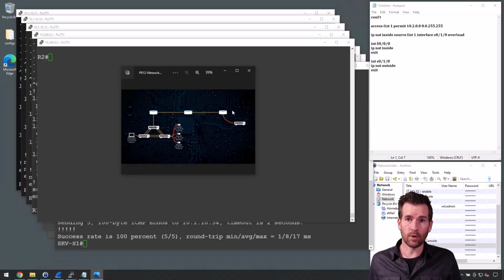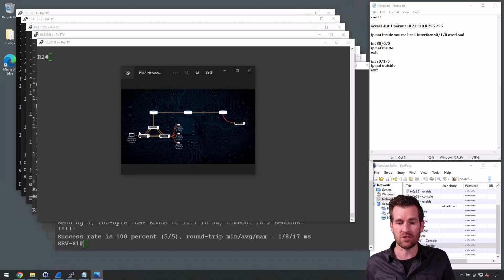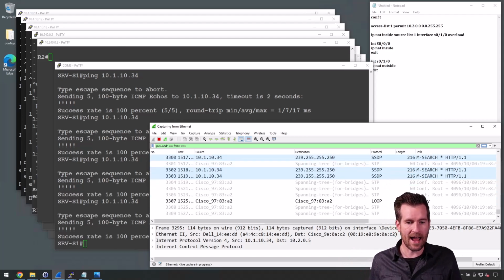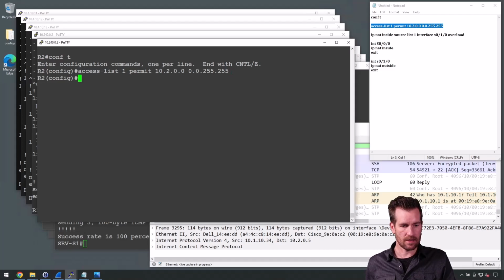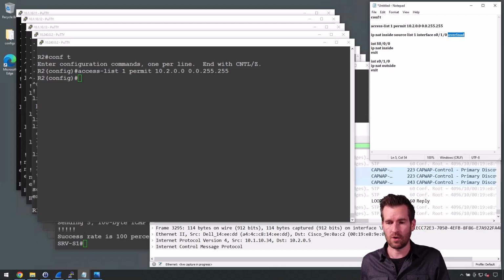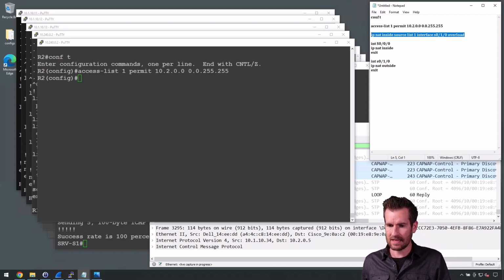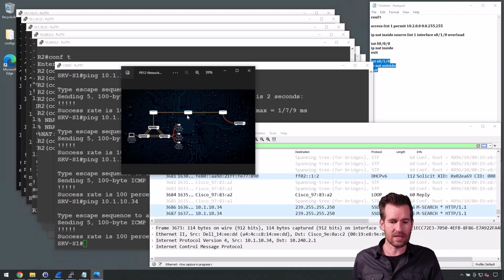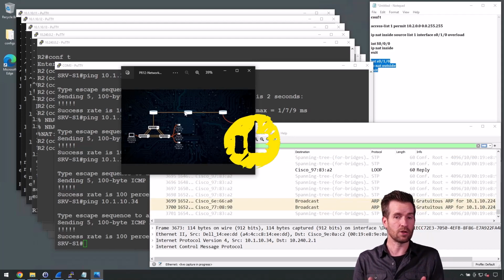CCNA WANs 10-8: DEMO: PAT (using interface)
🌐 Network Configuration: Join us as we configure router 2 to perform NAT, translating traffic from the internal switch to the demo laptop using a single public IP address assigned to a specific interface.

🔒 Single IP Address Translation: Learn how to set up PAT to a specific interface, enabling multiple internal devices to share a single public IP address for external communication.

💻 Hands-On Demonstration: Watch as we configure the IP NAT statement, defining the inside network, specifying the outside interface, and enabling PAT with the overload statement.

🔑 Key Commands: Get familiar with essential commands for configuring PAT to a specific interface, including access list setup, IP NAT statement configuration, and interface definitions.

🚀 Network Optimization: Understand the common setup of using PAT with a single public IP address, commonly used in scenarios where a range of IP addresses is not available, such as home networks or small businesses.